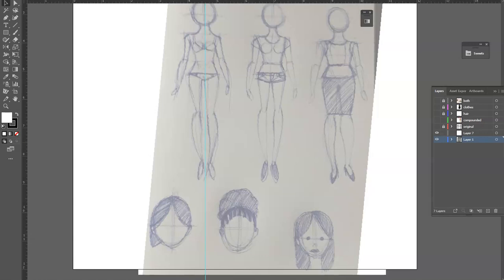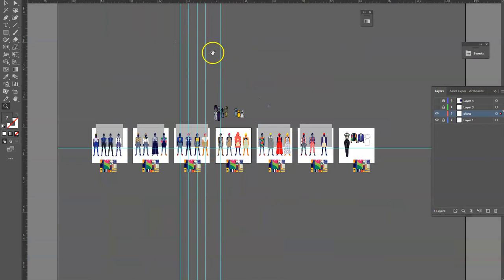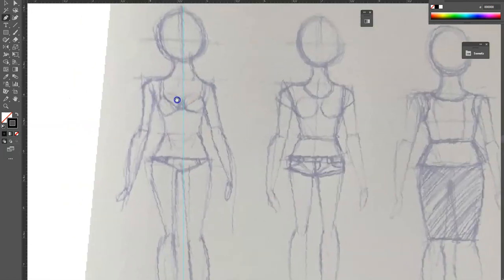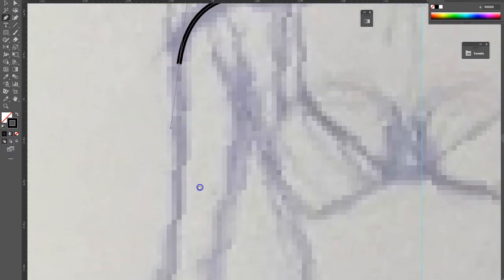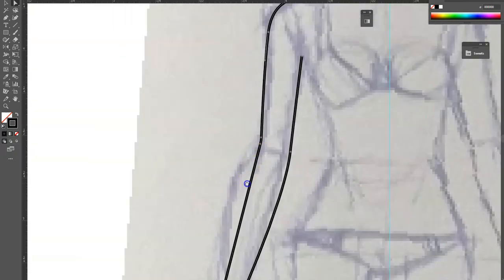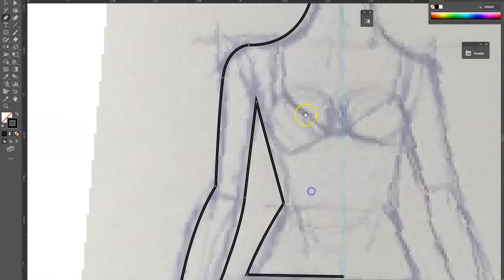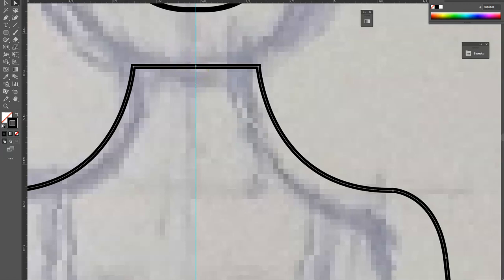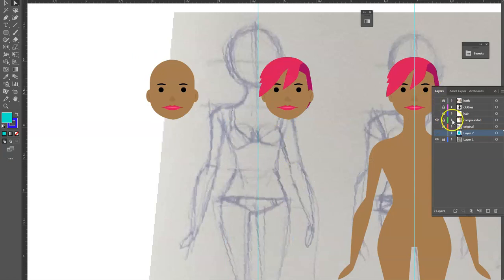How to create your own vector croquis in Adobe Illustrator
In this video, we look at creating your basic vector illustration. The software used is Adobe Illustrator for the demonstration displayed here but this can be done similarly with similar programmes on the market. Again, this is just my way of approaching it, there are definitely other techniques you can learn, hoping this works for some of you out there!